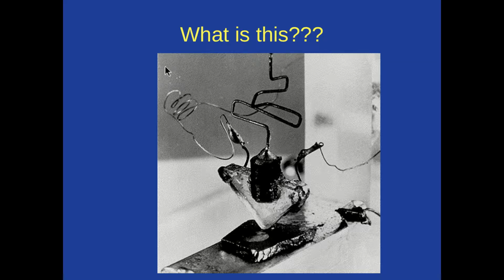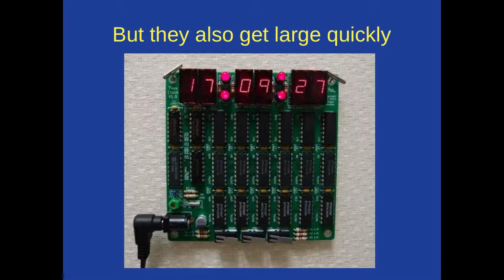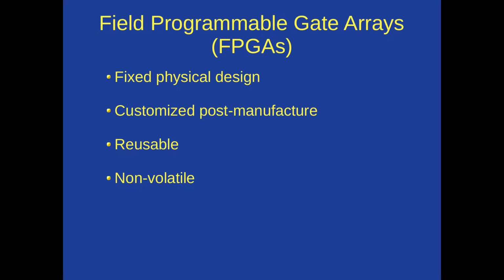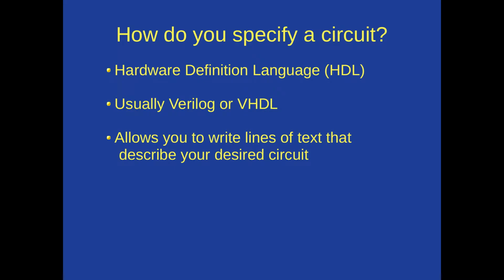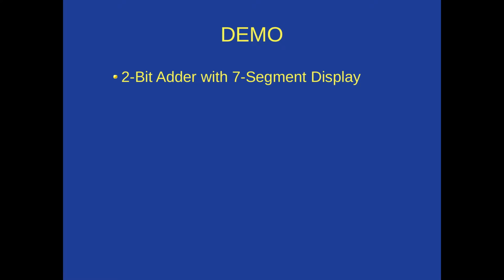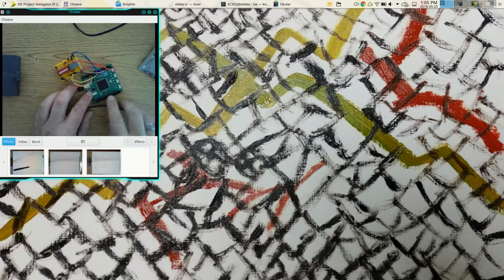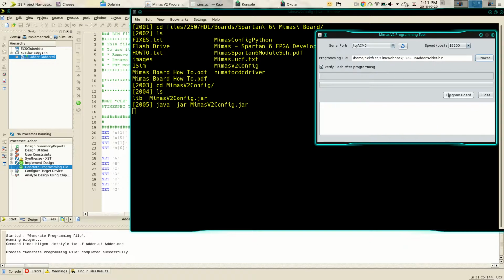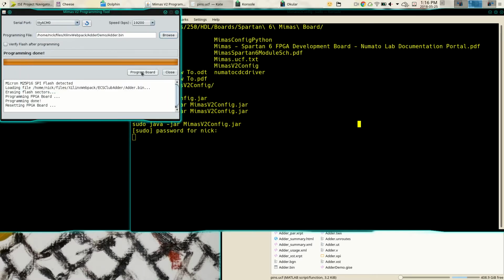FPGA Talk 25 May 2018